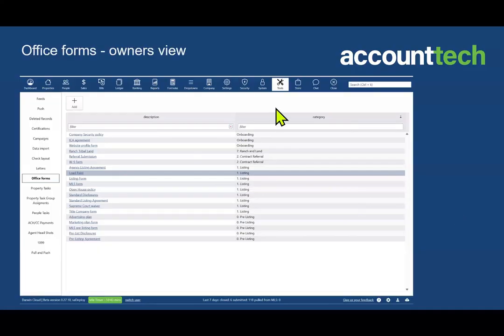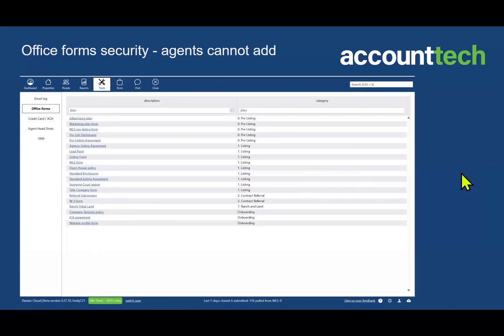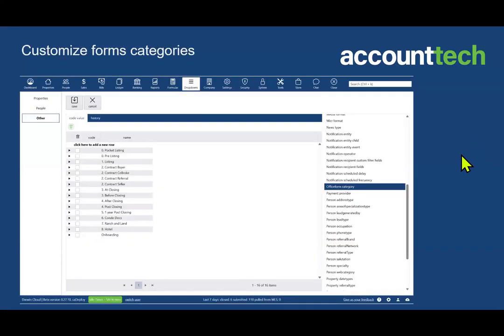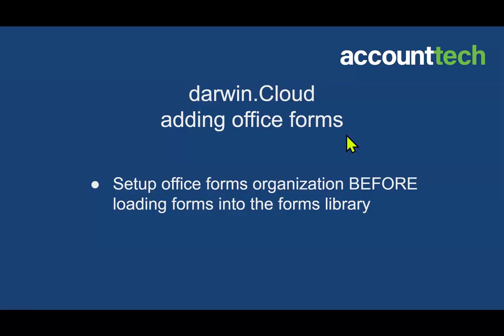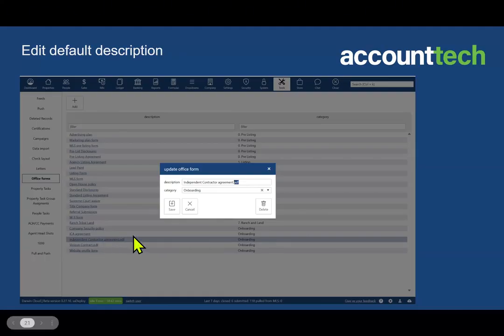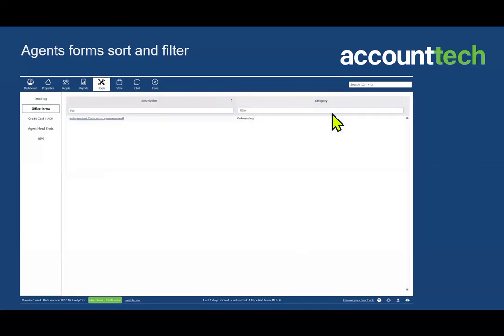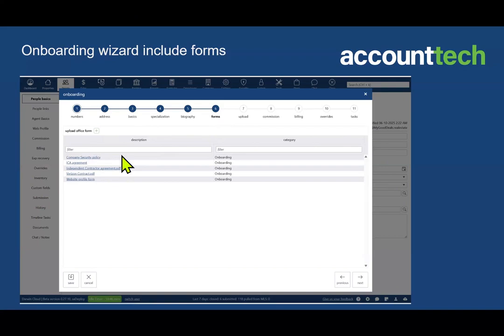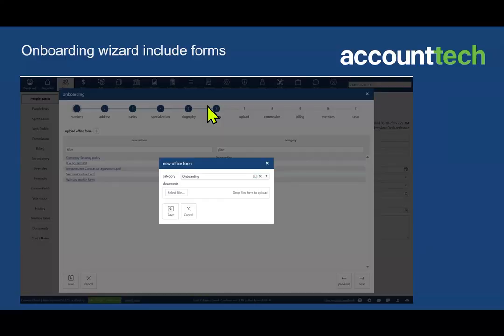How to Use the Office Forms Library in darwin.Cloud for Easy Agent Access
Tired of agents asking where to find sign order forms, templates, or onboarding docs? With the Office Forms Library in darwin.Cloud, you can upload everything in one place so agents can access exactly what they need, right from their portal. 📁

✅ Upload once, access anytime
✅ Organize by category
✅ Save time and streamline agent support

Watch how easy it is to set up your Office Forms Library.